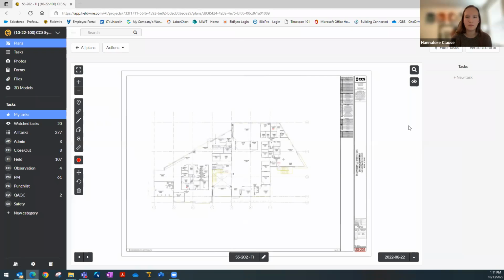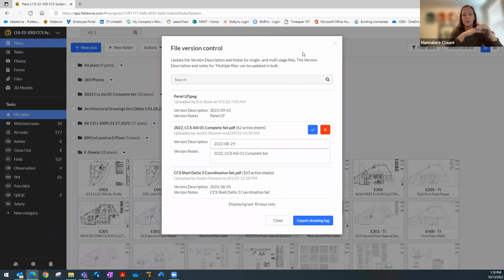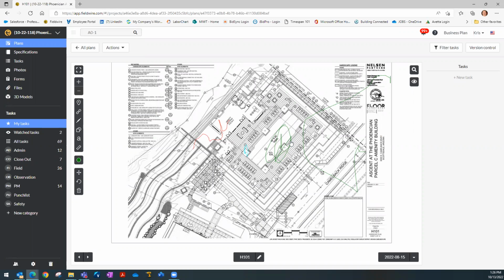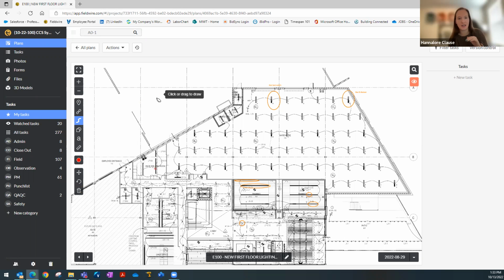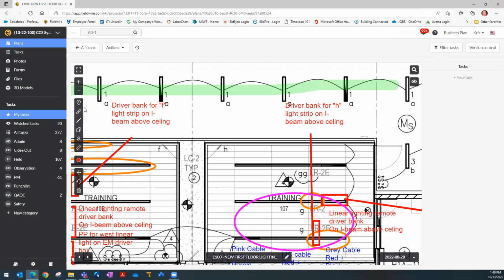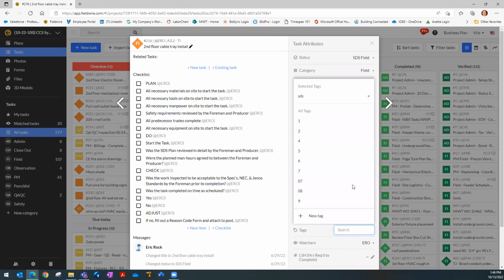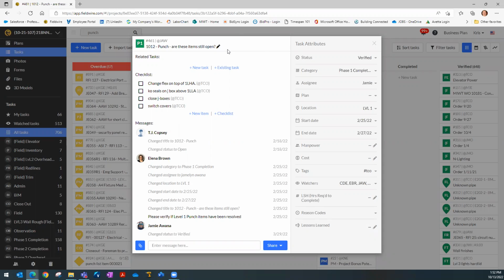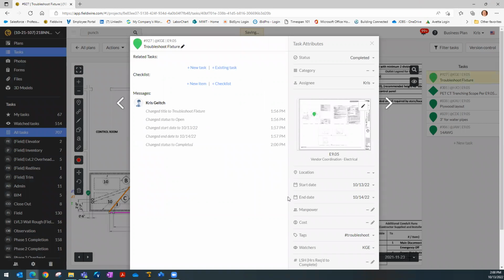Jenco Fieldwire Drop-in Training and Q&A 10/13/2022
Q&A on Tips and Tricks Using Fieldwire